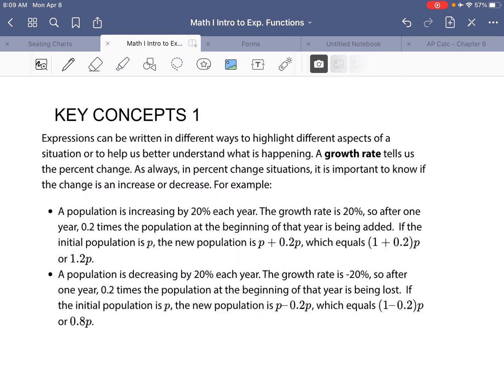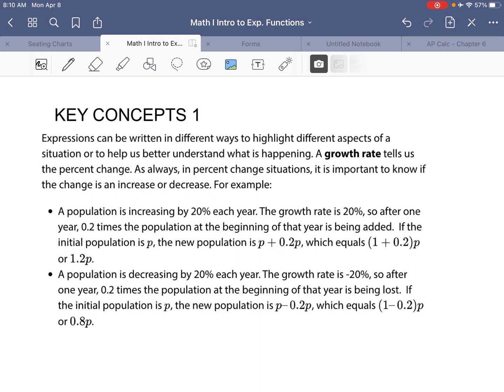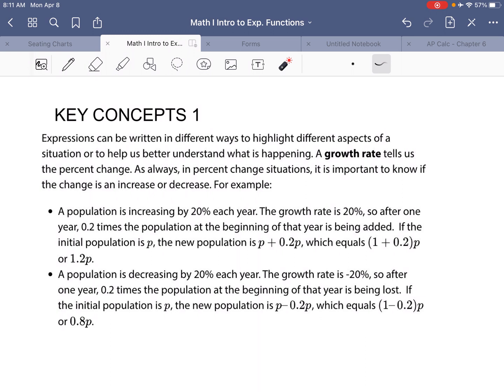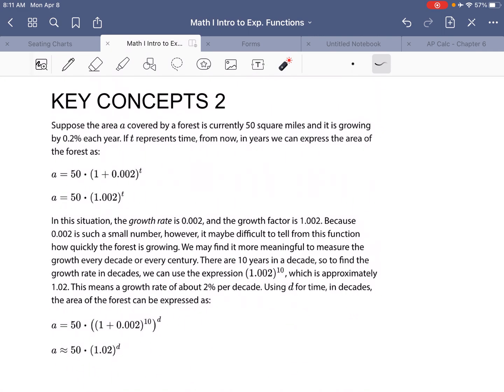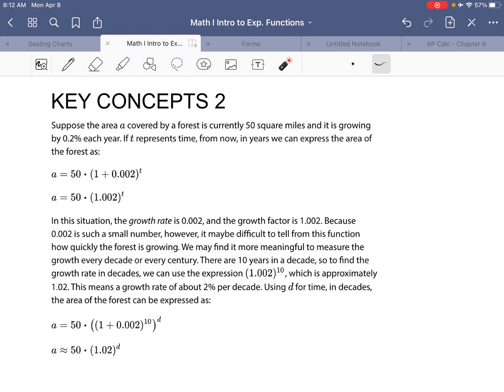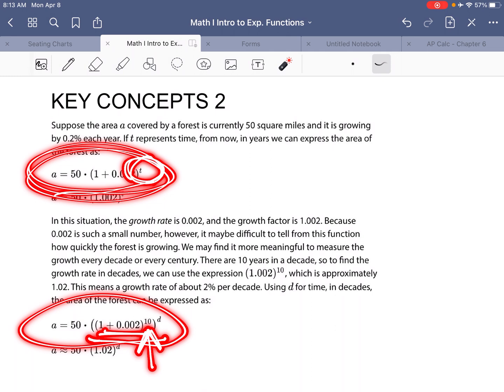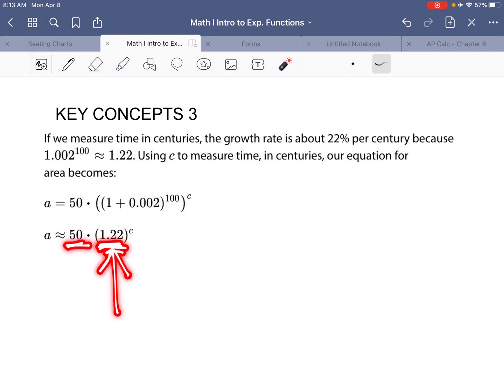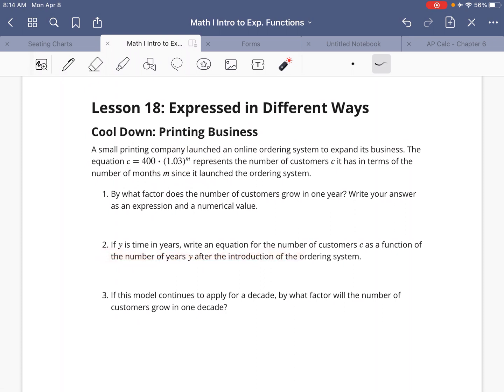Lesson 18 - Printing Business